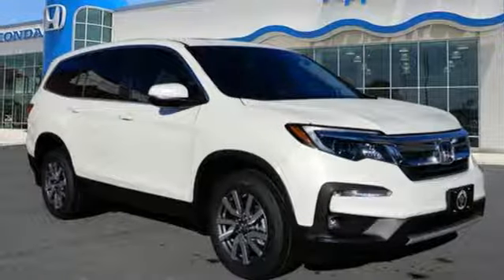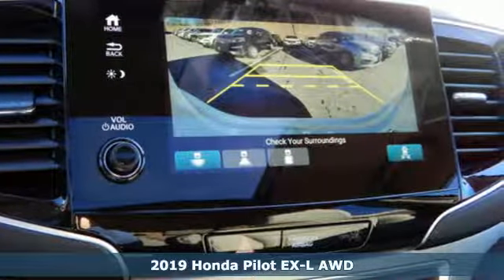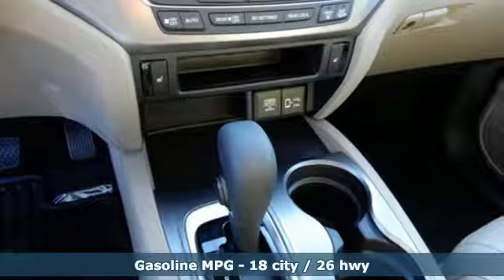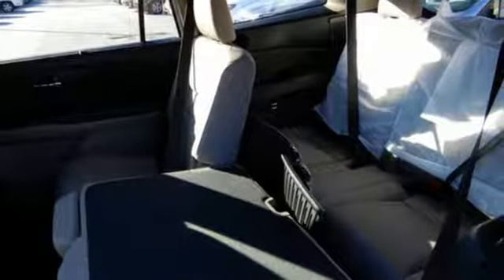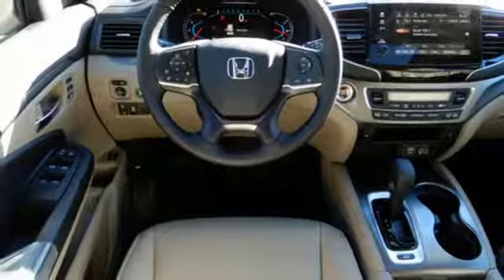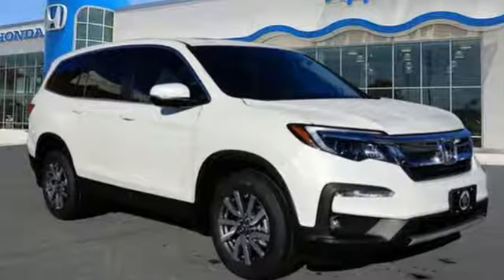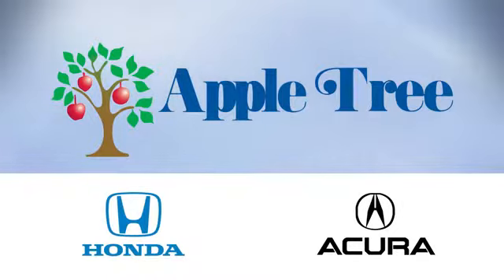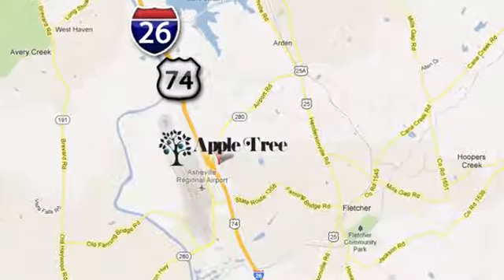New 2019 Honda Pilot Fletcher Asheville, NC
Year: 2019
Make: Honda
Model: Pilot
Trim: EX-L
Engine: 3.5l 6 Cylinder Fuel Injected
Transmission: AWD 6-Speed Shiftable Automatic
Color: White
Interior: Beige
Stock #: H19339
VIN: 5FNYF6H59KB045446

Address:
195 Underwood Road